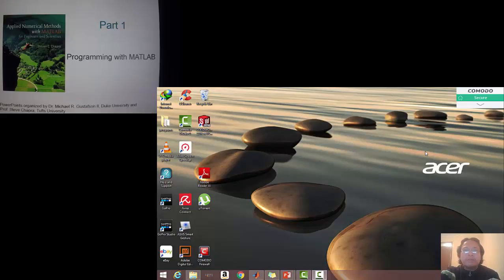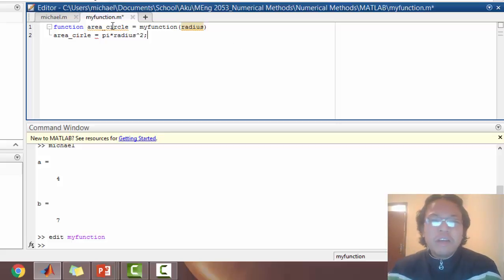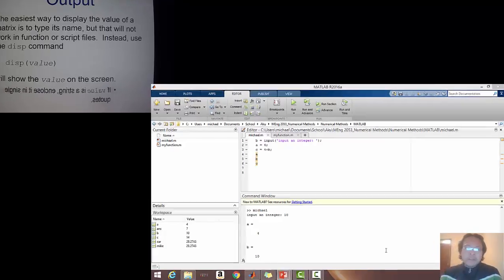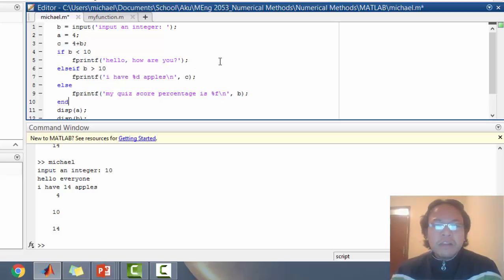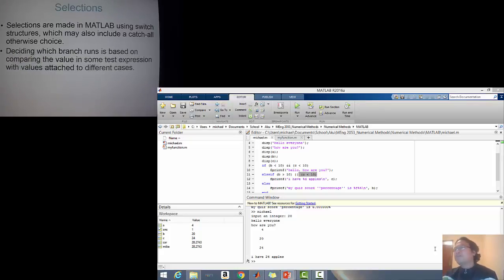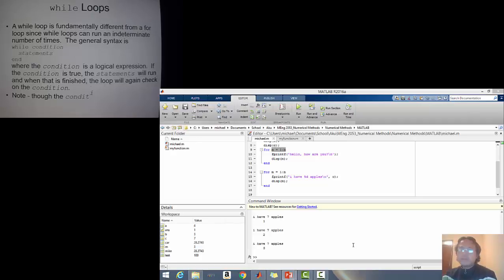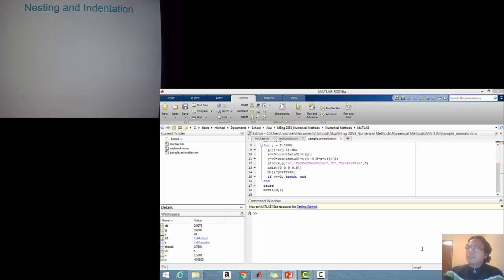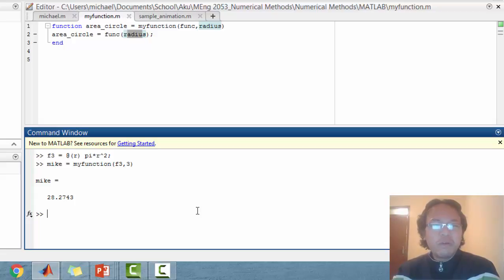1.3 Programming with MATLAB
Part 1, Chapter 3 of Applied Numerical Methods with MATLAB by Steven Chapra